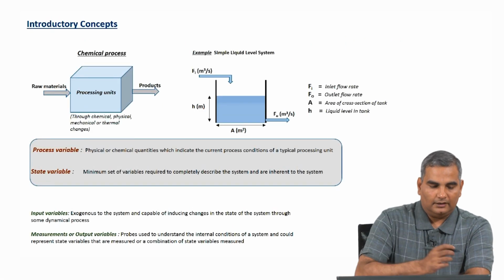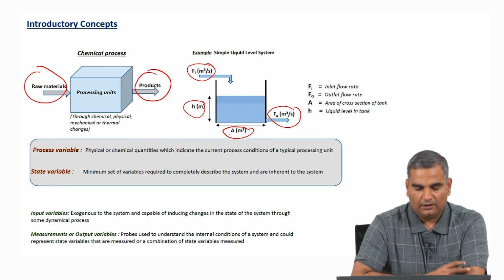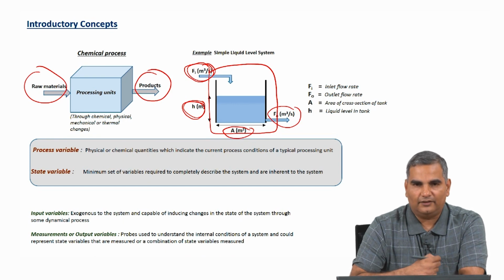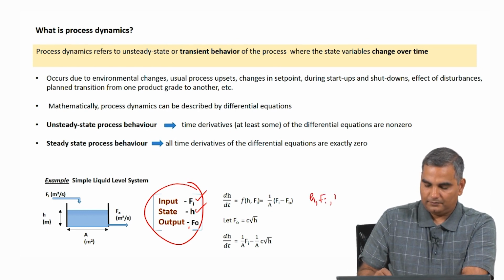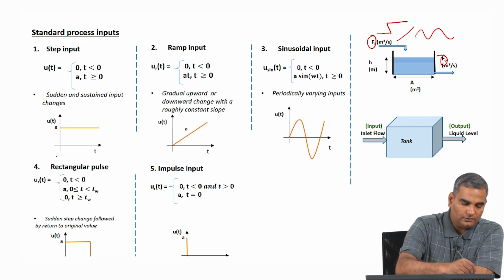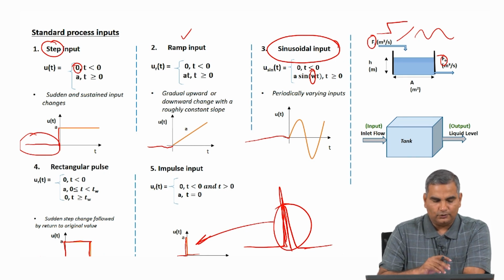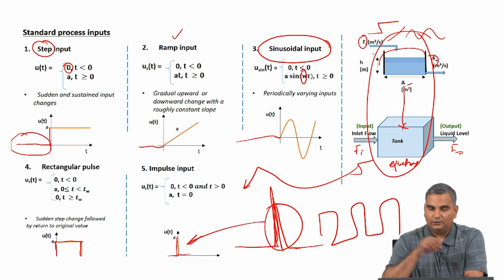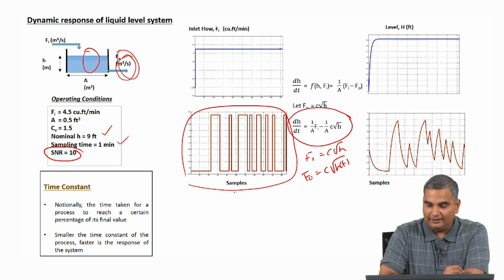Introduction to Modeling